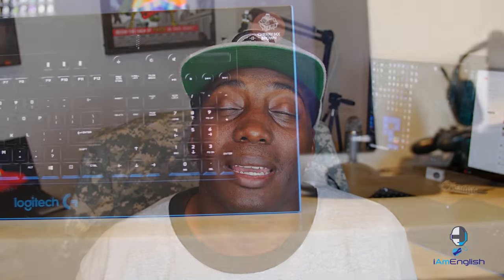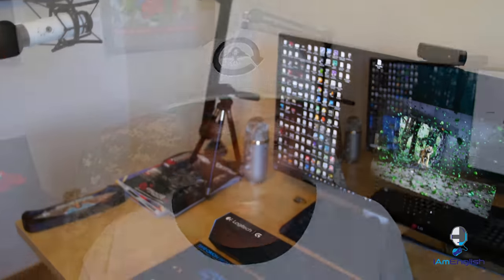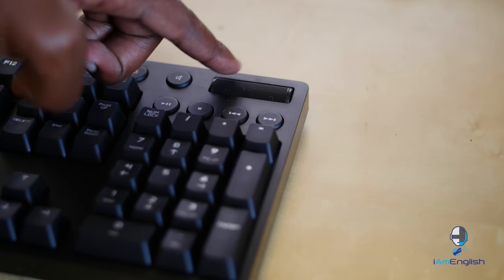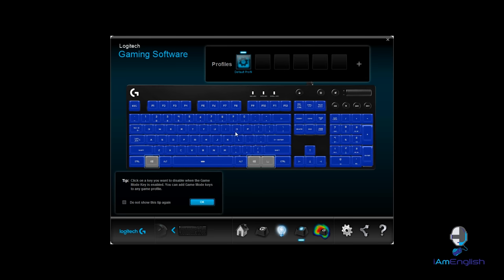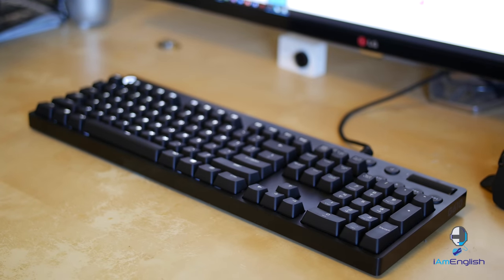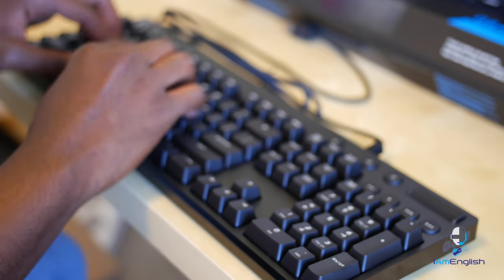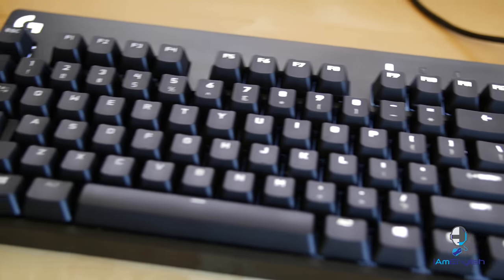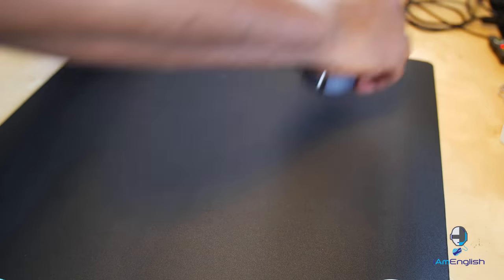Logitech G610 Orion Brown Mechanical Keyboard Overview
Shout Out To Logitech! For sending over some amazing products, it was my pleasure to review the G610 Orion Brown. As always I keep it real with my subscribers and viewers. If you have any comments or concerns ask away in the comment section!

The Website Is Up And Running!